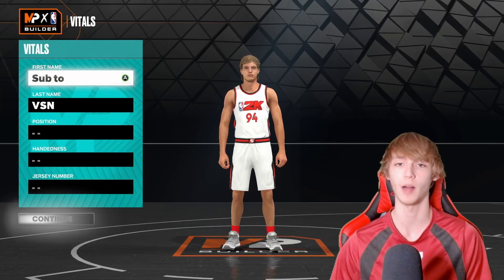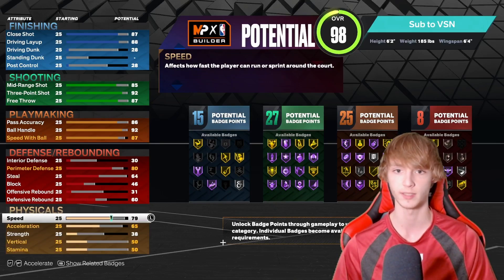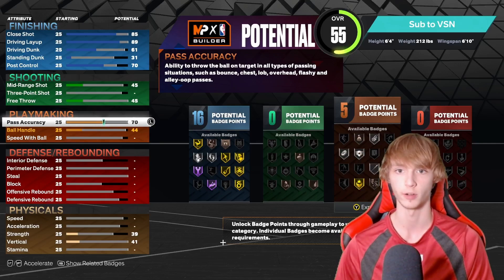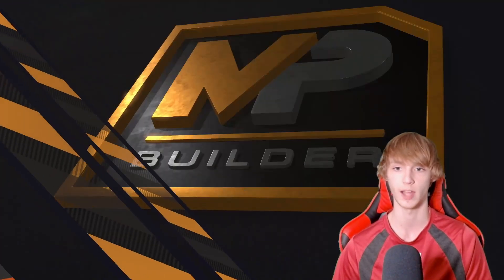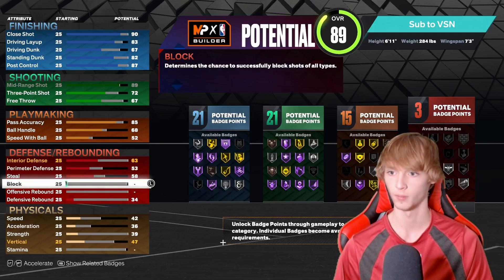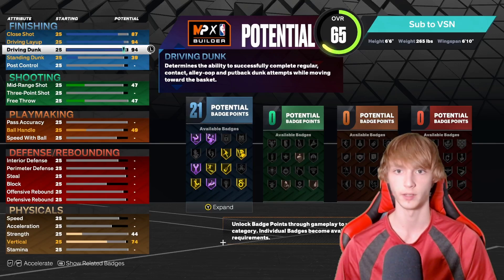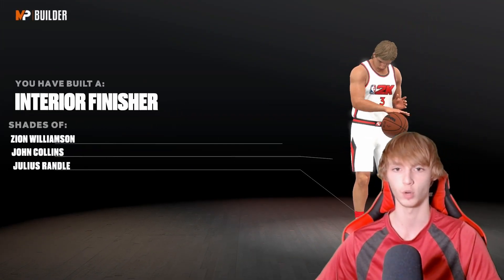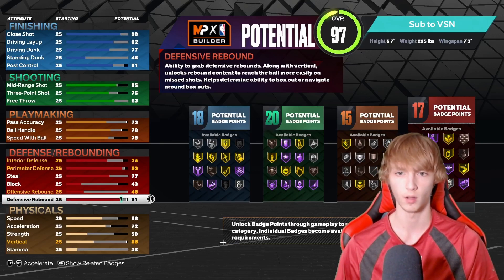(NEW!) HOW TO GET REPLICA BUILDS ON CURRENT GEN! NBA 2k23 Replica Build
I made players Stephen Curry, Nikola Jokic, Zion Williamson, and more special replica build in nba 2k23 myplayer builder on current gen!

00:00 – It's Rude To Skip Intros
00:12 – Stephen Curry Replica Build
03:10 – Dwayne Wade Replica Build
06:23 – Nikola Jokic Replica Build
09:32 – Zion Williamson Replica Build
12:11 – Kawhi Leonard Replica Build